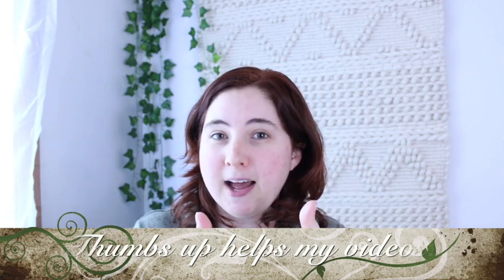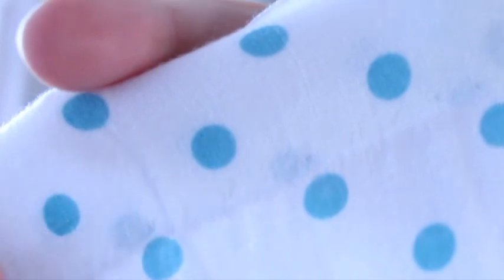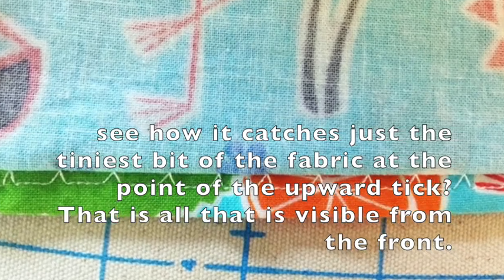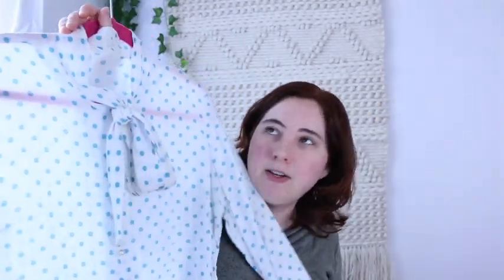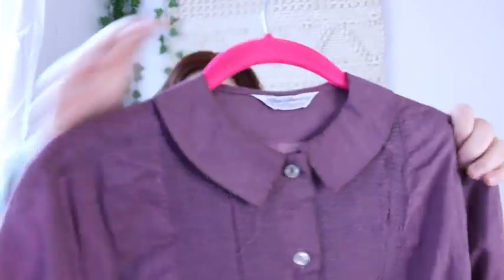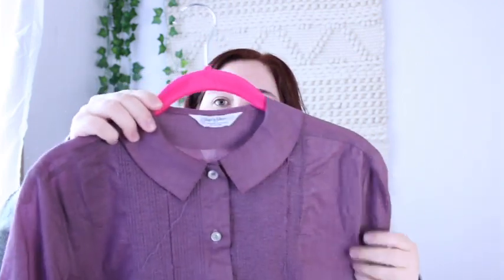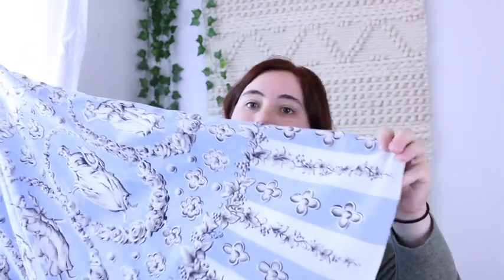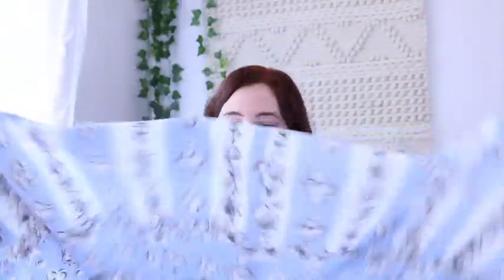Learn About Vintage for Reselling! Starting to Resell Vintage on Poshmark, Etsy, Depop, Ebay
Reseller vintage selling on depop, etsy, ebay, poshmark. In this video I chat your ear off for 30 minutes about different things to look for when finding vintage for resale. This video goes over 40s, 50s and 60s vintage blouses, plaid skirts, lingerie, novelty border print skirts, etc. How to tell if an item is vintage. How to research an item. What fabric is this?

I'm a full time fashion and vintage reseller on Poshmark and Etsy, with a handmade business on Etsy! Mother of 2 small boys. Join me on my travels, work with me, and learn some stuff along the way.